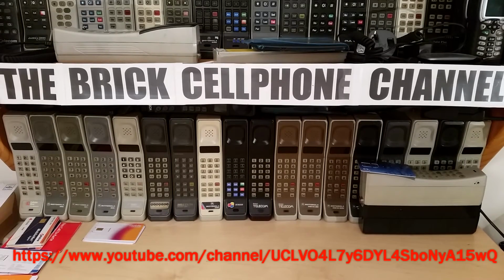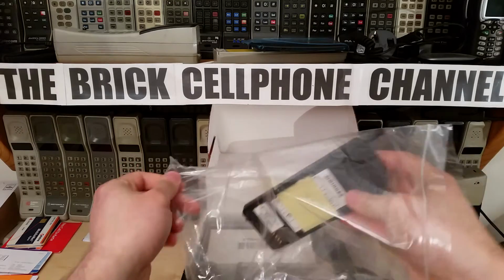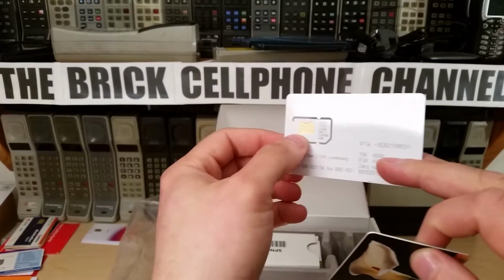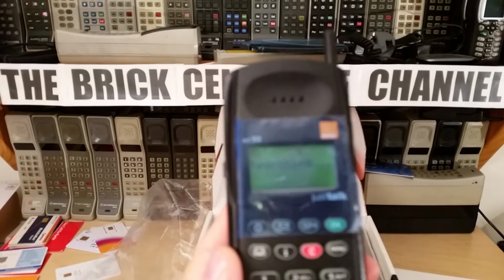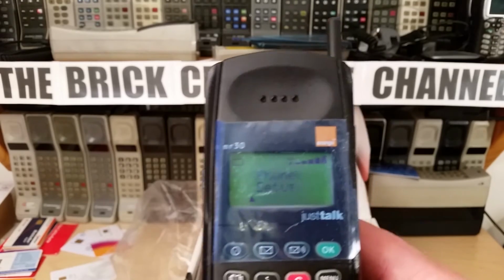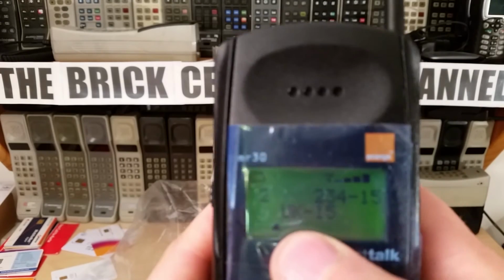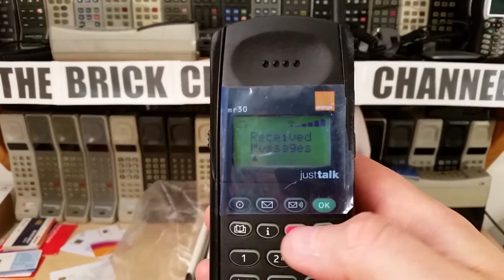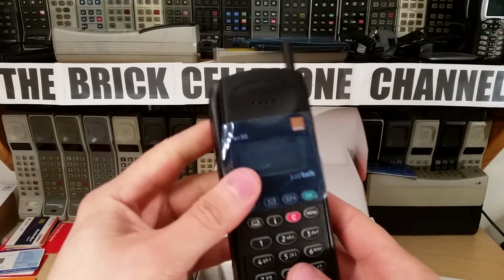Motorola MR30 Unboxing from 1997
This is a Motorola MR30 GSM1800 phone.  It's a rebadged teletac (microtac without flip) that used to operate on the Orange UK cellular network in the UK.  This phone uses a modern day SIM card and can still be used almost everywhere in the world EXCEPT the Americas (Canada, north america, middle america and southern America).  If you want the equivalent model of this that is compatible with American cellular providers (GSM 1900) then you need to get a motorola select 2000 which operates on GSM1900. Check out the link and the other video about the select 2000 phone.